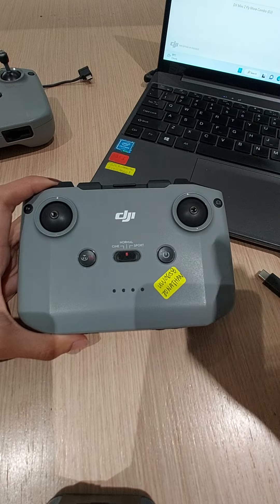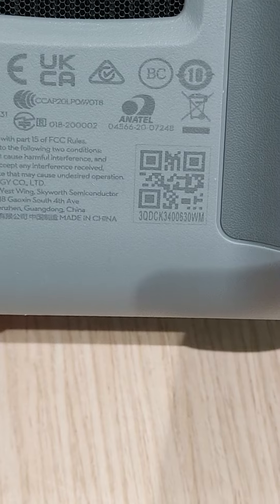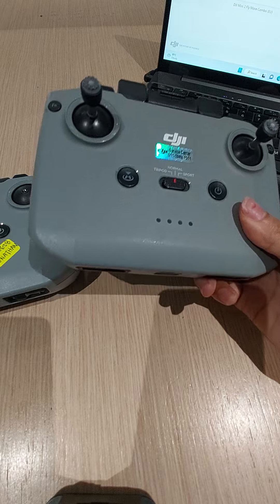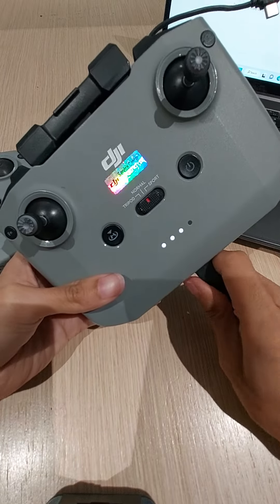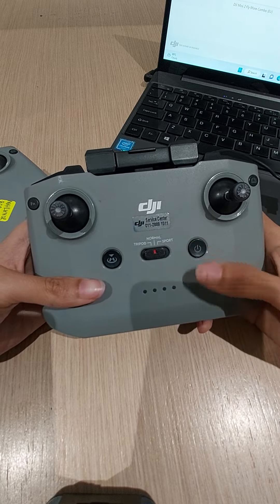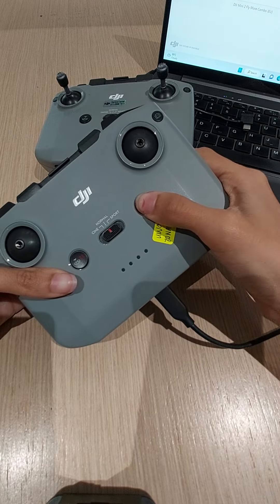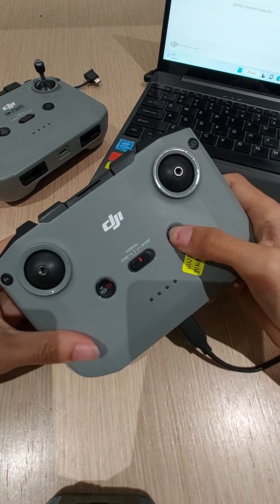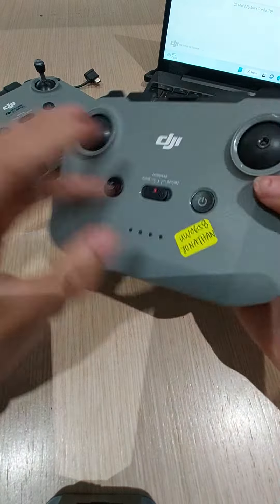UW0658 MINI2RC JONATHAN